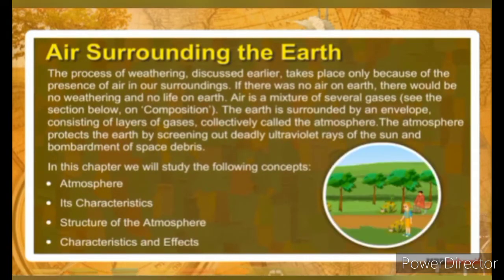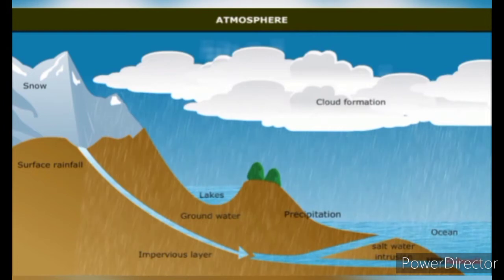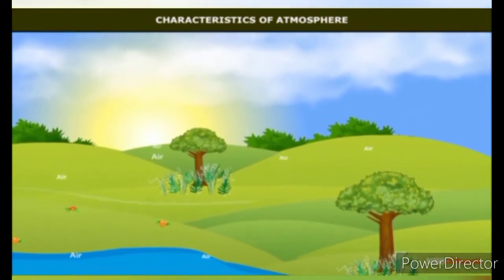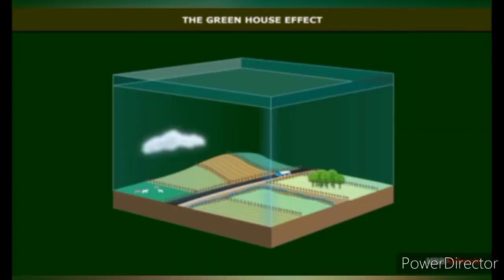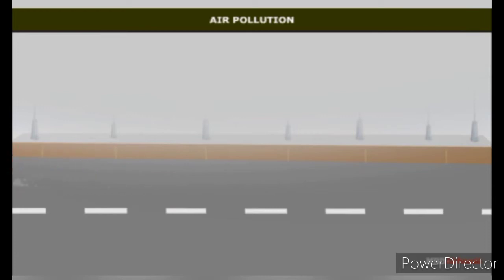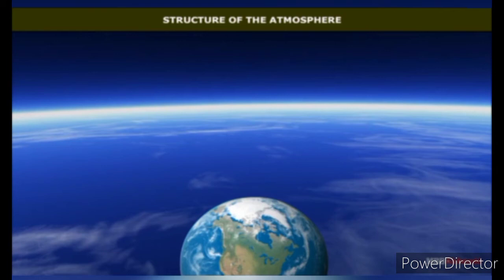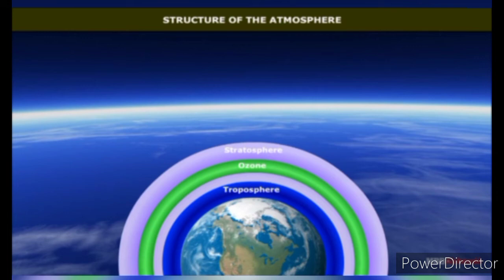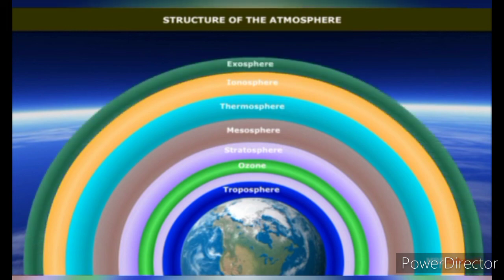Class 7 Social Studies Geography Chapter 4 Composition and Structure of the Atmosphere